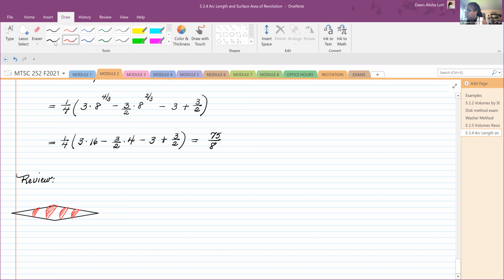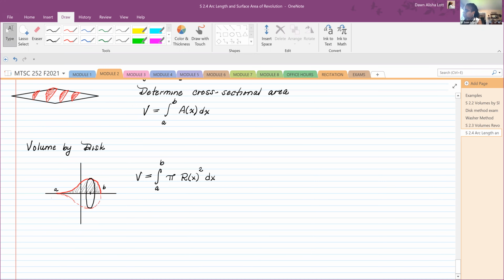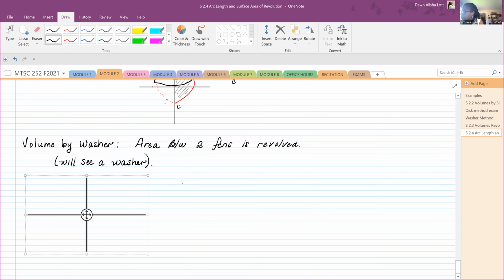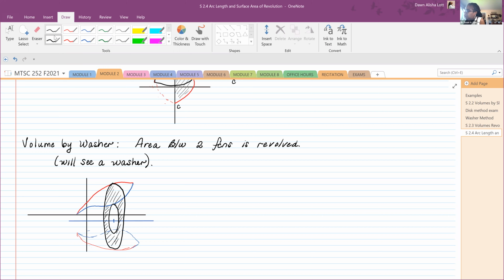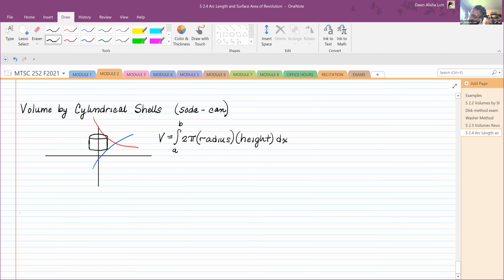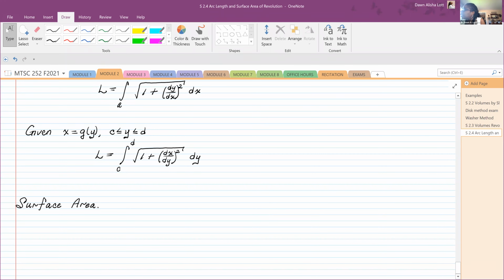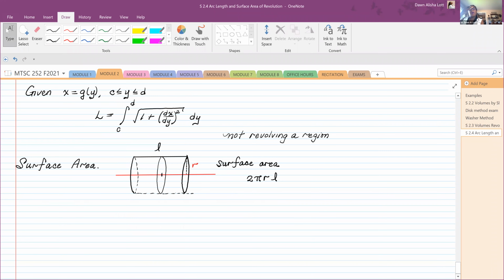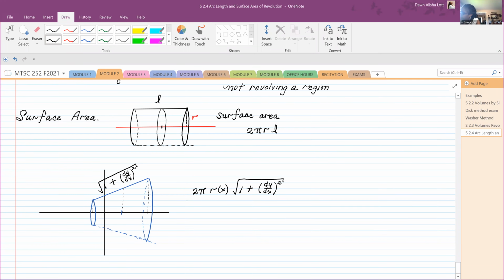MTSC 252 S 2.4 Arc Length and Surface Area of Revolution, Part 2